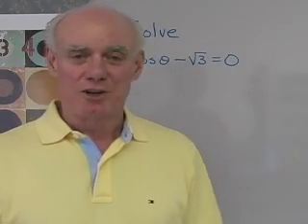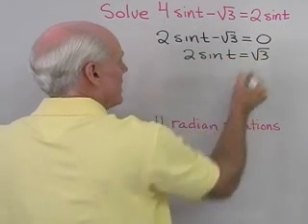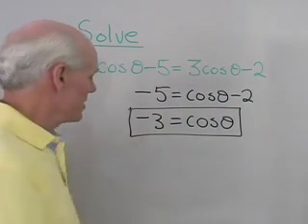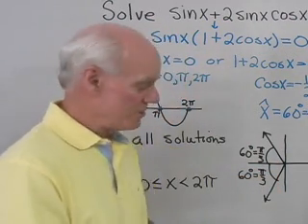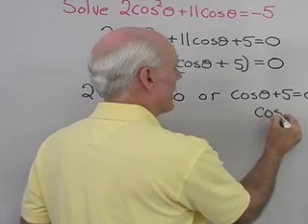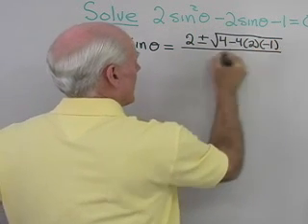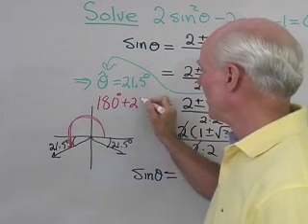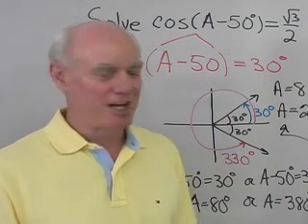Ch6-Sec1: Solving Trigonometric equations